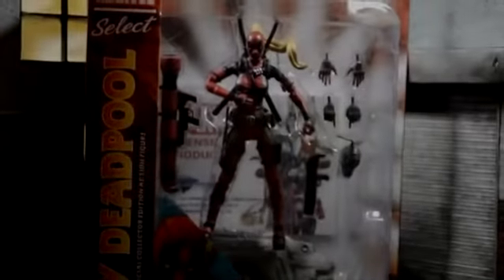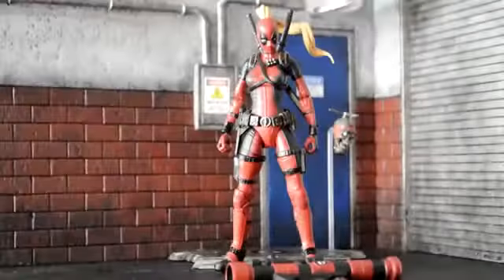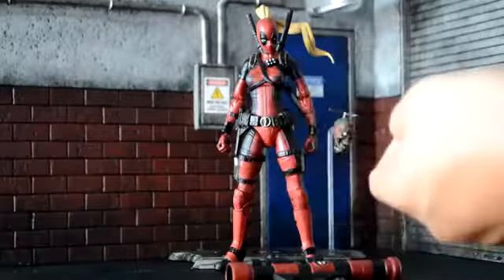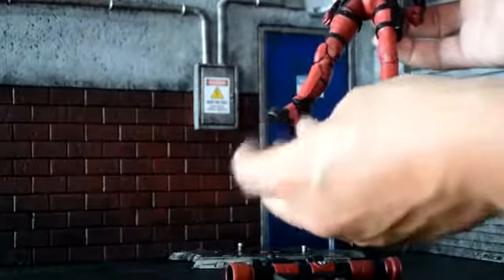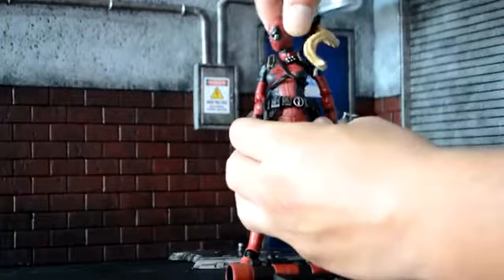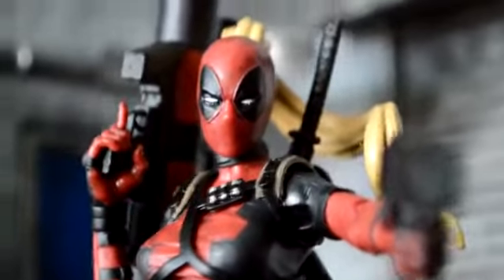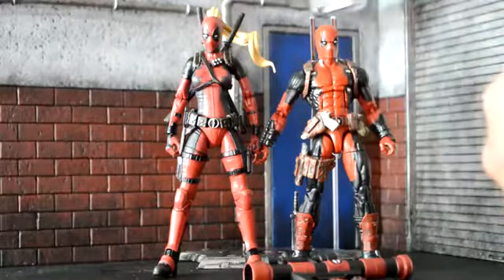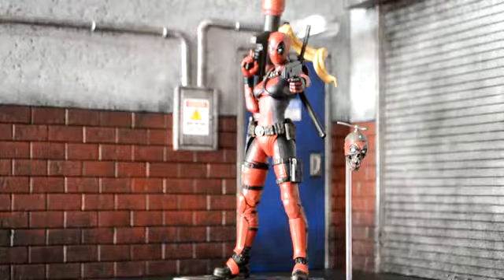deadpool marvel - deadpool marvel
Marvel Legends Deadpool figure review – X-Men Build-A-Juggernaut

line. Hasbro has certainly staked claim on that title with this wave and their take on Deadpool only further tips the scale in their favor.
 with the figure.marvel-legends-deadpool-figure-review-wide-pose

 marvel-legends-deadpool-figure-review-straight marvel-legends-deadpool-figure-review-rear marvel-legends-deadpool-figure-review-right-side marvel-legends-deadpool-

figure-review-left-side
It would have been nice to get a wash on the brown harness and waist and thigh ammo clips. They look a little too plain without it.

6 inch deadpool action figure
1992 deadpool action figure
x men origins deadpool action figure
deadpool marvel legends action figure
deadpool action figure movie
ebay deadpool action figure
deadpool 2016 action figure
deadpool marvel select action figure
walmart deadpool action figure
diamond select deadpool action figure
gold deadpool action figure
amazon deadpool action figure
white deadpool action figure
diamond select toys marvel select deadpool action figure
marvel universe deadpool action figure
first deadpool action figure
deadpool special collector edition action figure
deadpool marvel
deadpool action figure
marvel deadpool
is deadpool marvel
deadpool merchandise
marvel legends deadpool
deadpool toys
marvel select
deadpool figure
deadpool zamboni
deadpool x reader
deadpool tiny hand
marvel legends action figures
marvel legends figures
deadpool toy
deadpool gifts
deadpool mashed potatoes
marvel select deadpool
deadpool figurine
deadpool marvel legends
marvel legends deadpool 2016
deadpool small hand
amazon deadpool
deadpool stuff
deadpool pose
deadpool action figures
deadpool figures
deadpool symbol tattoo
marvel legends list
dead pool lego figure
dead pool gamestop
marvel legends deadpool action figure
marvel 12 inch action figures
marvel legends 12 inch
toys r us marvel legends
marvel legends collection
marvel heroes deadpool
dead pool marvel
marvel legends 2016 deadpool
12 action figures
deadpool movie action figure
action figures marvel
entertainment deadpool
deadpool lego figure
marvel select action figures
marvel legends release dates
marvel's deadpool
deadpool doll
12 days of deadpool day 3
deadpool collectibles

marvel-legends-deadpool-figure-review-pistols-up